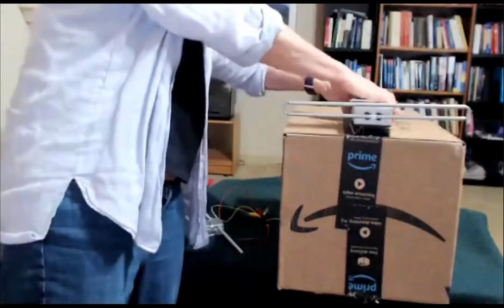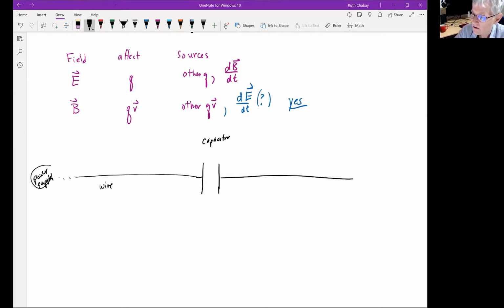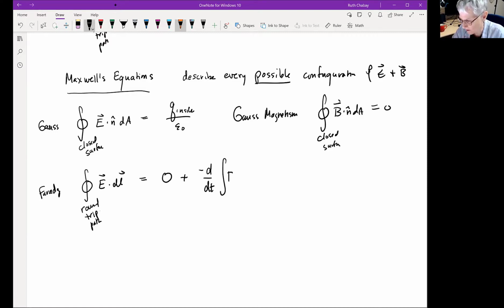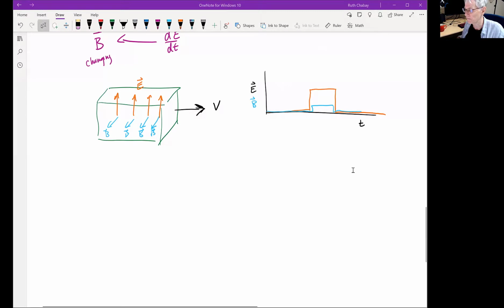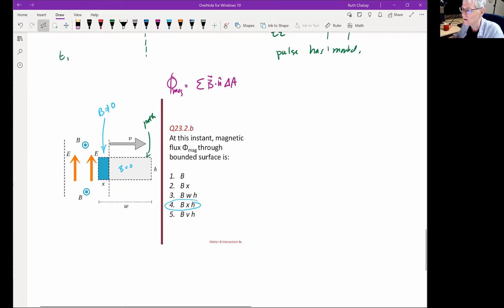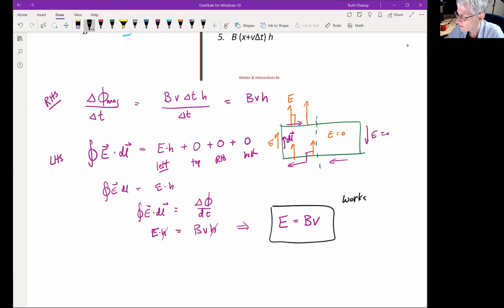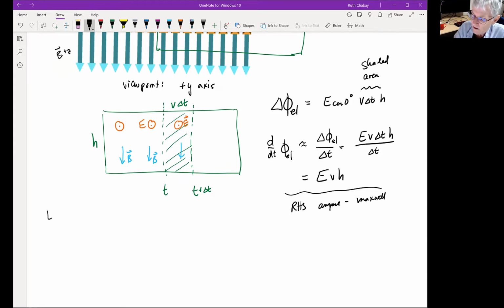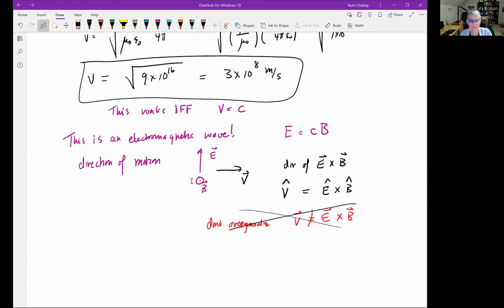Ch23a: Electromagnetic radiation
Prof. Ruth Chabay, Spring 2021: The Ampere-Maxwell law; Maxwell's equations; applying Maxwell's equations to a traveling pulse of electric and magnetic fields.